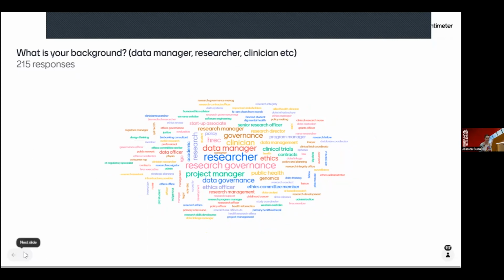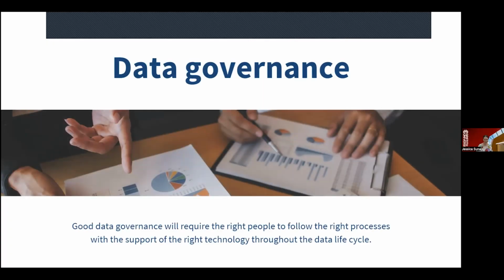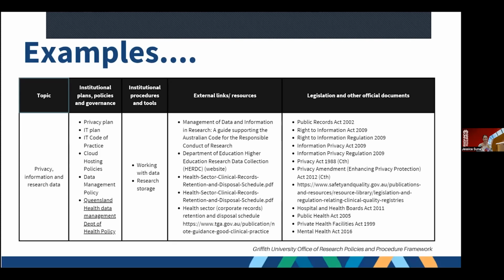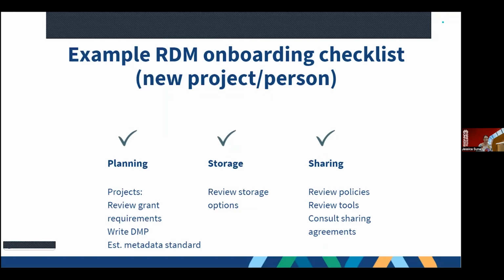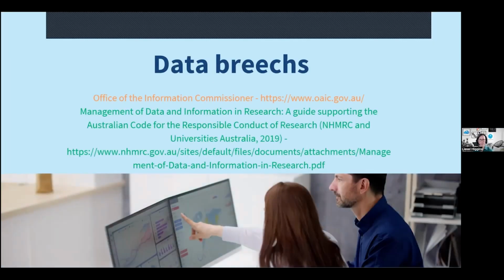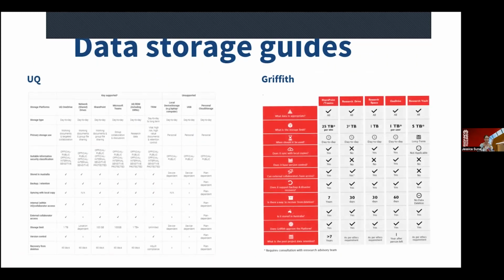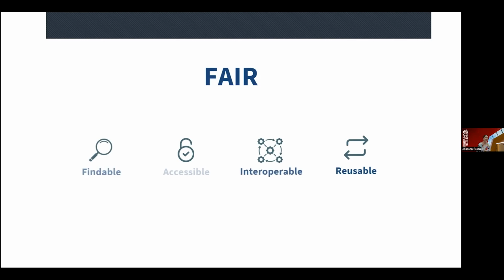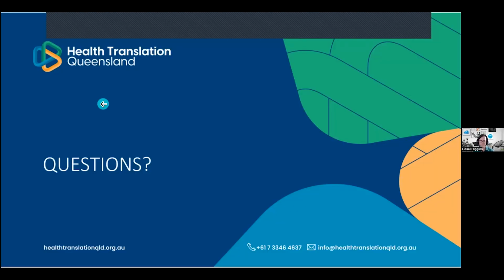HTQ Autumn Seminar Series 1: Data Governance in Health Research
Tune in to Liesel Higgins (CSIRO) and Jessica Suna (Griffith University) as they delve into the significance of data governance in health research and its implications for participants, researchers, and collaborators.